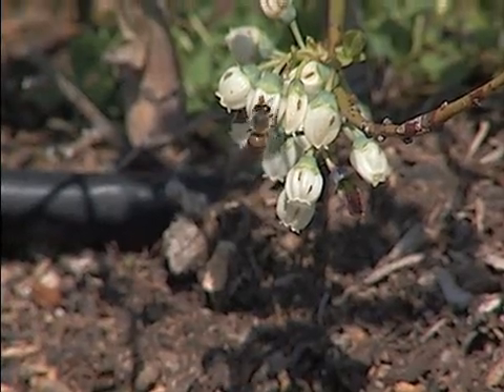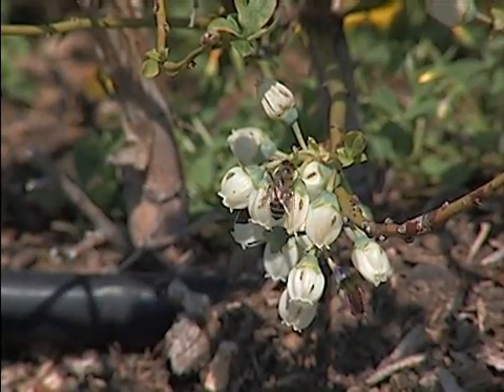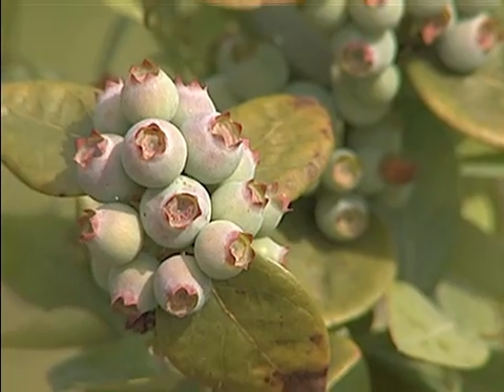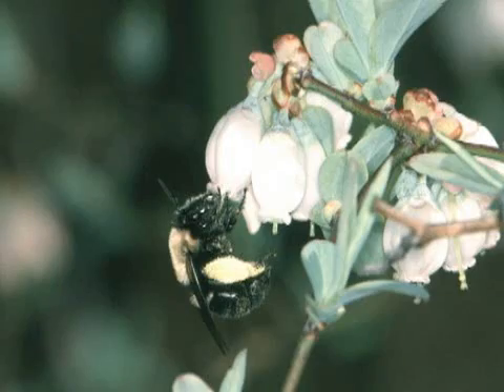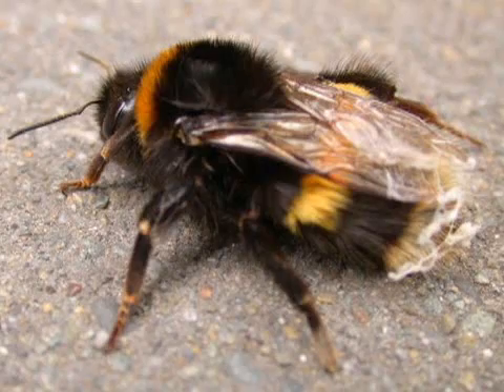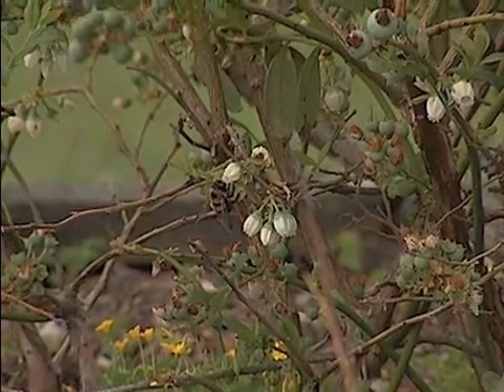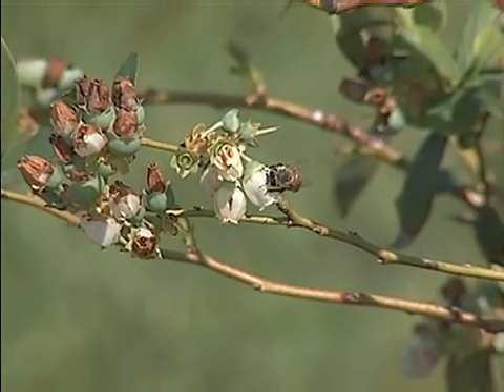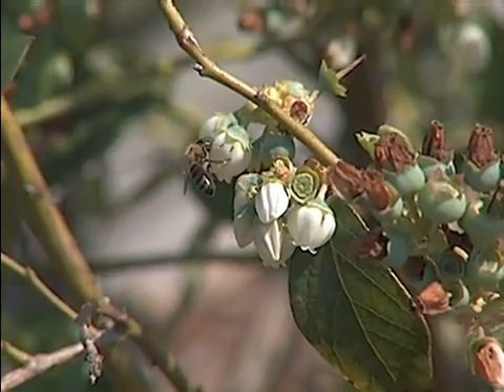Bees_and_Pollination.wmv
Bob Danka from USDA/ARS talks about bees and blueberry pollination.